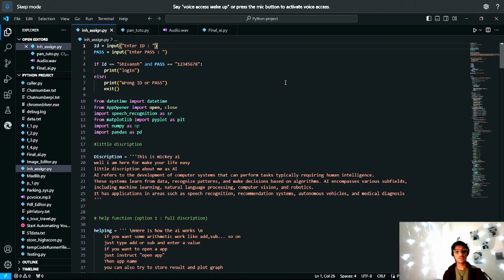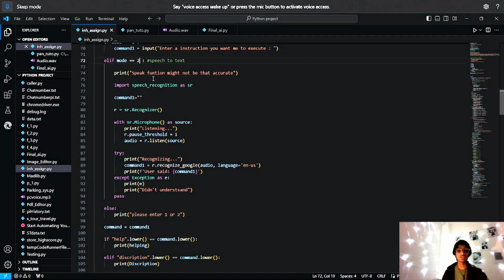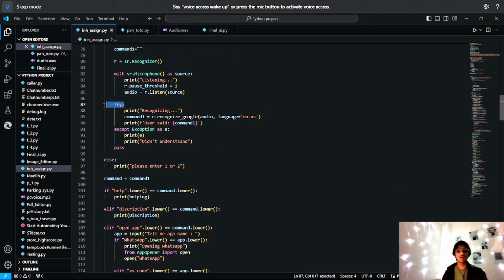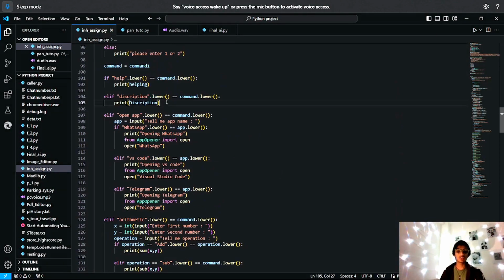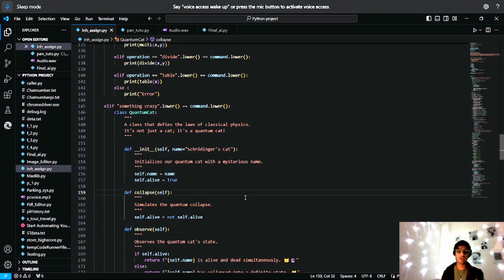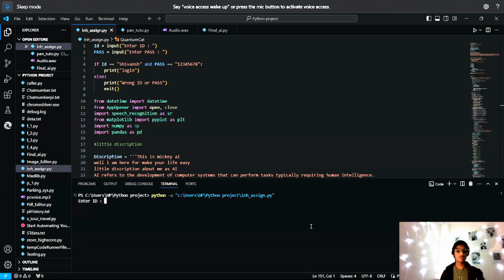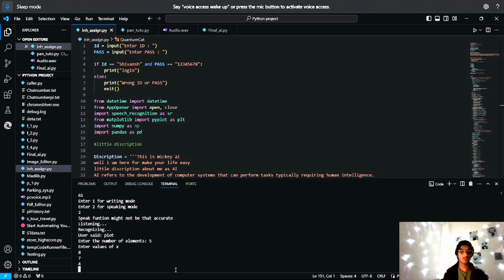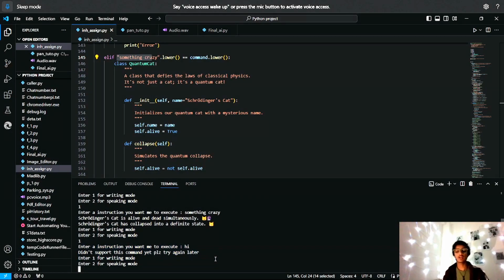Easy simple assistant without API | Python project | Hindi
This python project make for an college assignment
An simple assistant without using any API or any other thing just some simple libraries and little coding and our project for resume or assignment is ready